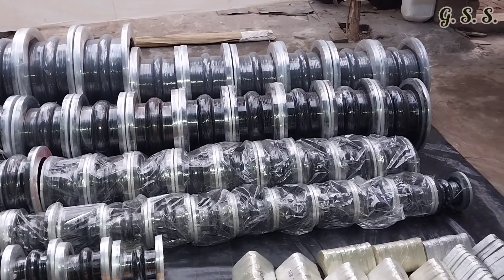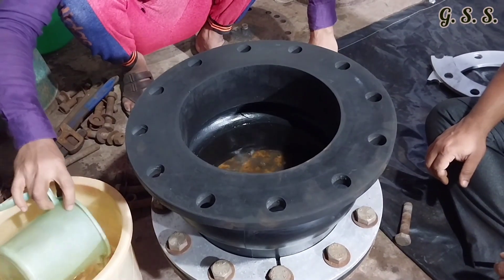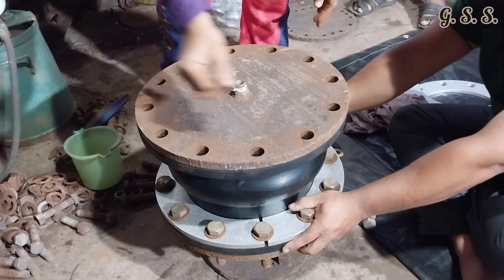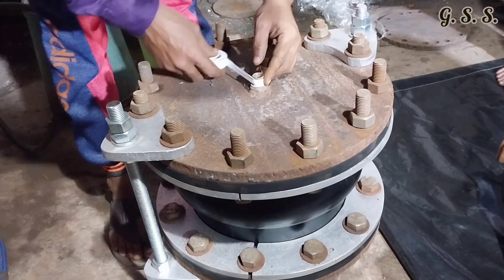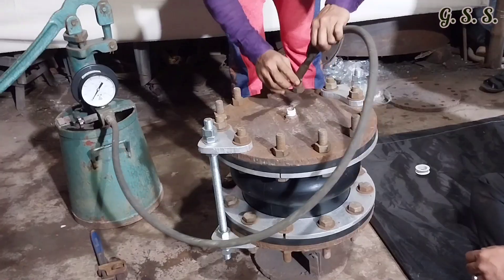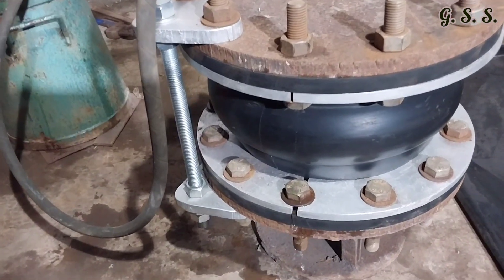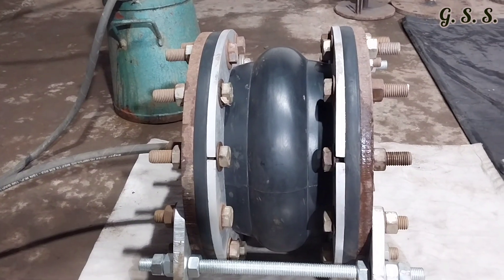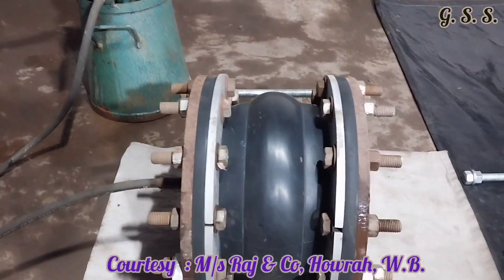Piping Engineering : Rubber Bellow Hydrotesting - in details